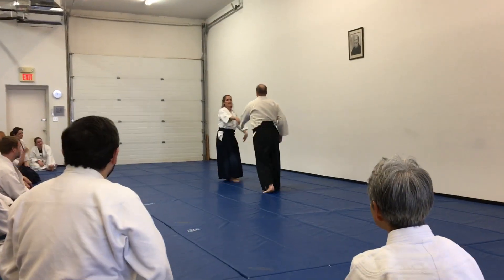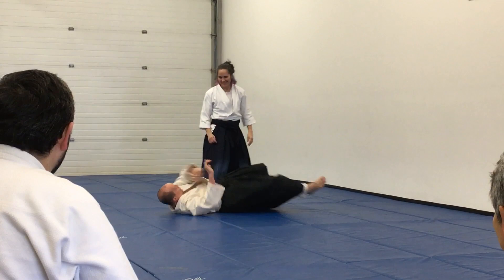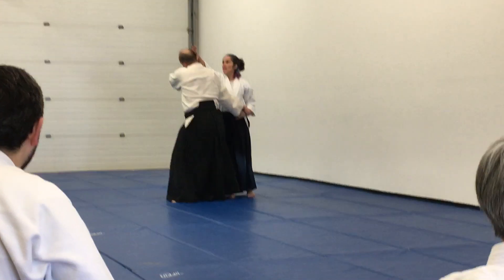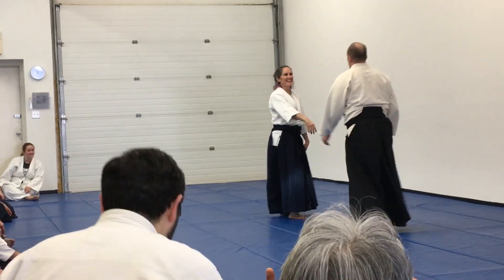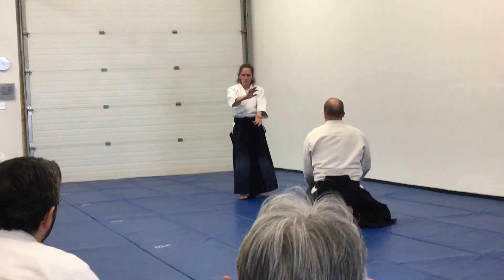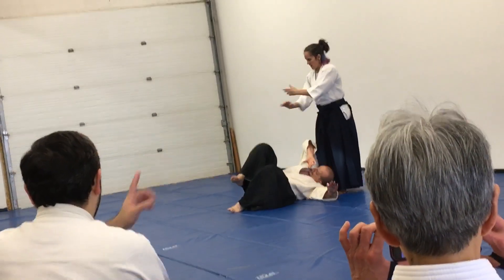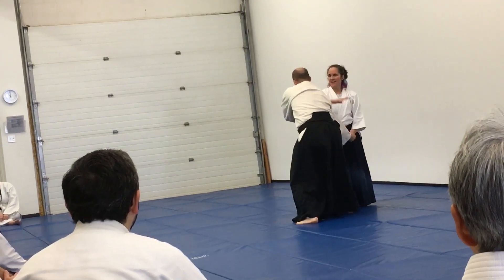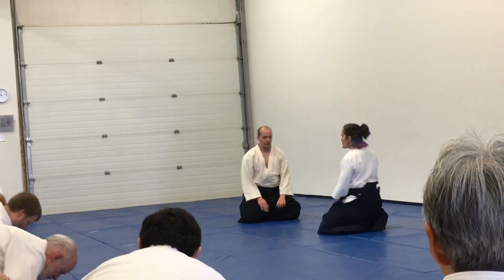Cyd Curtis Bates: Kaiten-drop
Cyd Curtis Bates of Aikido of Northern Virgina at The 2020 Friendship Seminar hosted at Triangle Aikido.

Note: I called it Kaiten-drop due to the lack of knowing what to call it.

Uke: Bill Bates